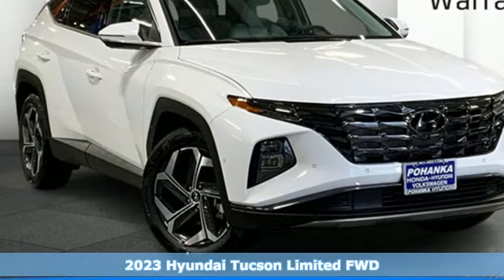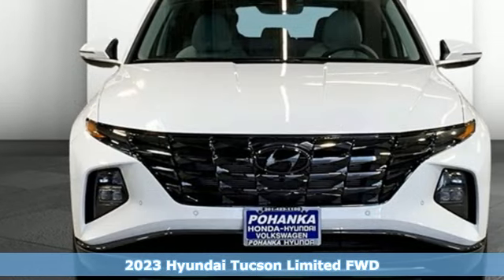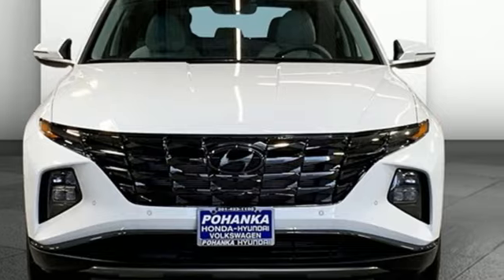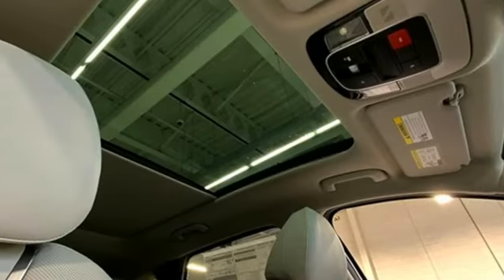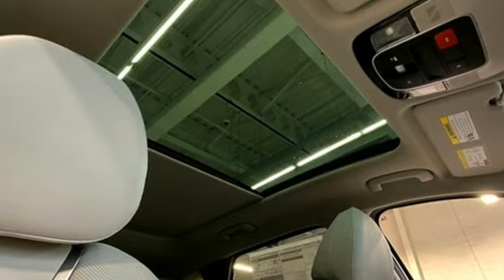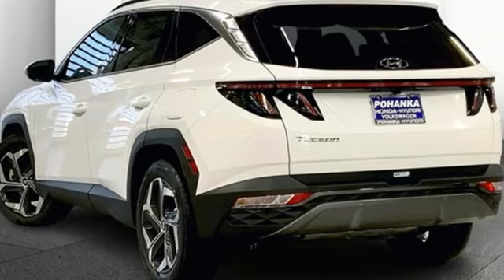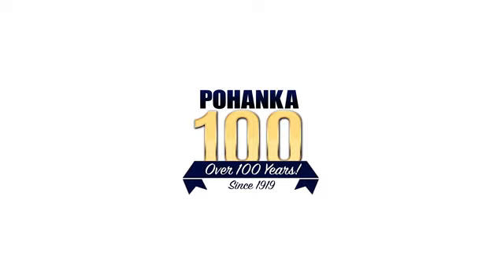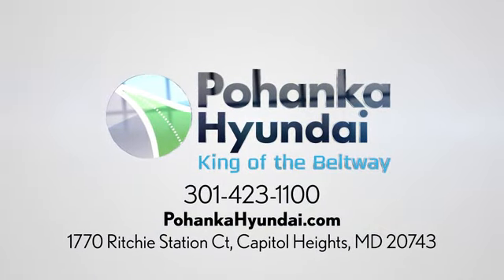New 2023 Hyundai Tucson Capitol Heights MD Washington-DC, MD FPH244543 - SOLD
Year: 2023
Make: Hyundai
Model: Tucson
Trim: Limited
Engine: 2.5L I4 DGI DOHC 16V LEV3-ULEV70 187hp
Transmission: 8-Speed Automatic with SHIFTRONIC
Color: White
Interior: Gray
Stock #: FPH244543
VIN: 5NMJE3AE1PH244543
2023 Hyundai Tucson FWD 8-Speed Automatic with SHIFTRONIC Serenity White 2.5L I4 DGI DOHC 16V LEV3-ULEV70 187hpbrDealer Adjustment reflects either added equipment, a high-demand vehicle selling for above MSRP or both. Ask your dealer for details.brWe make every effort to provide accurate information but please verify options and price with management before purchasing. All vehicles are subject to prior sale. All prices are special internet prices only. All financing is subject to approved credit. Prices exclude dealer installed options, tax, tags, registration fees and processing fee of $499 (Not required by law). Published price subject to change without notice to correct errors and omissions or in the event of inventory fluctuations. Vehicle offers/prices & internet price quotes valid for 48 hours from initial posting date, subject to change by dealer/manufacturer without notice. All available manufacturer rebates and incentives are included in the internet price. Some manufacturer rebates may not be compatible with special manufacturer finance offers. Manufacturer rebates and incentives are valid during a time period set by the manufacturer and are subject to change without notice. Additional manufacturer rebates and incentives may apply to those who qualify and may lower the sale price. Buyers may not qualify for every incentive and rebate. Dealer installed options are additional. Stock photo colors, options and trim levels may vary. Not responsible for typographical errors. Published price subject to change without notice to correct errors and omissions or in the event of inventory fluctuations. Vehicles may be in transit to dealer. Vehicle photos may not match exact vehicle. Please call to confirm availability status. NHTSA Government 5-Star Safety Ratings are part of the U.S. Department of Transportationa€TMs New Car Assessment Program Model tested with standard side airbags (SAB). **Based on model year EPA mileage ratings. Use for comparison purposes only. Your mileage will vary depending on driving conditions, how you drive and maintain your vehicle, battery pack age/condition, and other factors.

Address:
1770 Ritchie Station Court